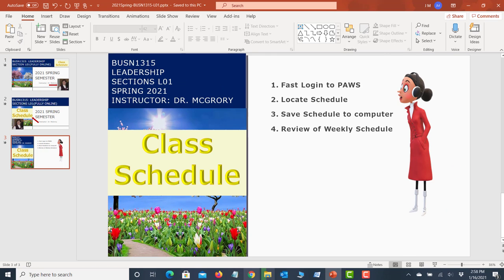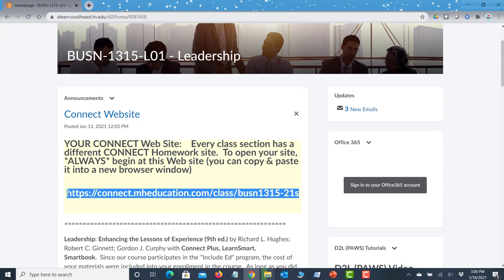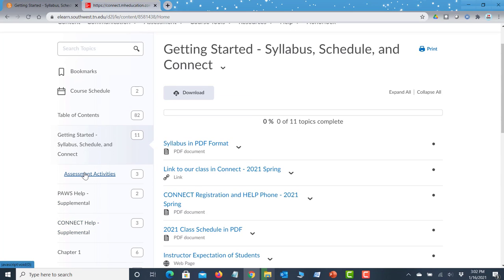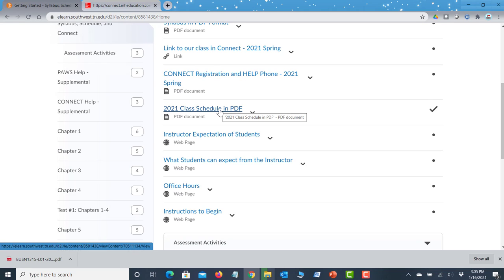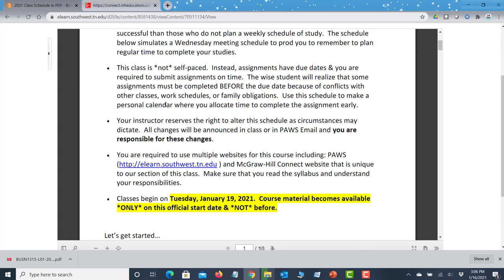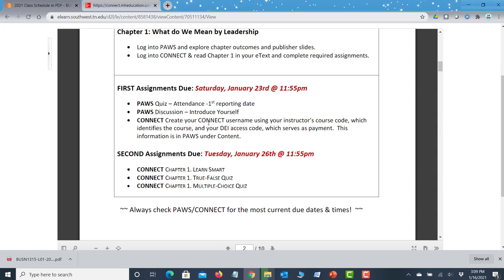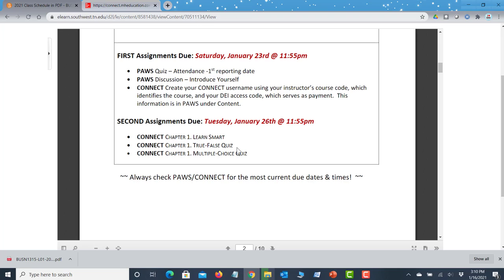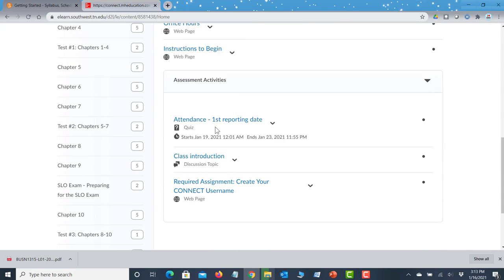2021S BUSN1315 Leadership - Schedule Overview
This video is for students of the 2021 Spring BUSN1315: Leadership, Section L01.  We will accomplish the following:
(1) Fast Login to PAWS
(2) Locate Schedule
(3) Save Schedule to computer
(4) Review of Weekly Schedule